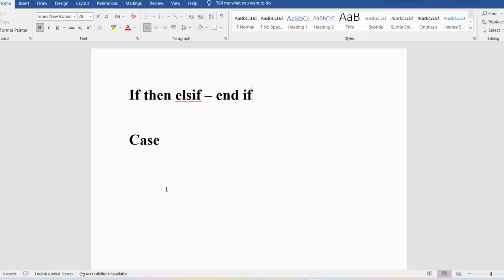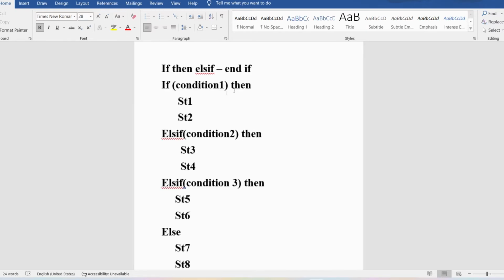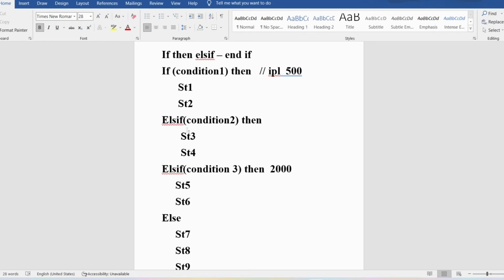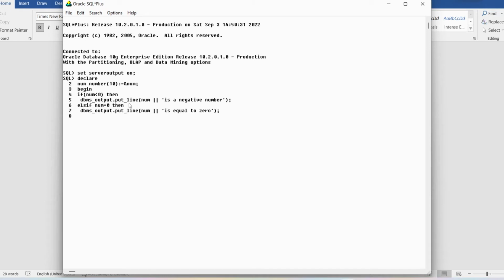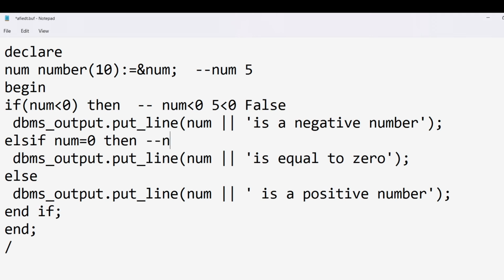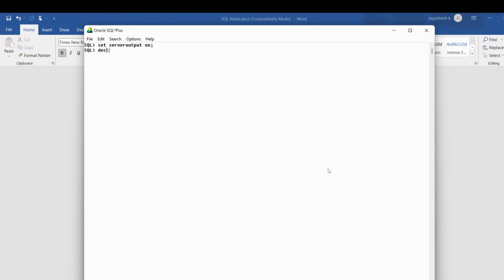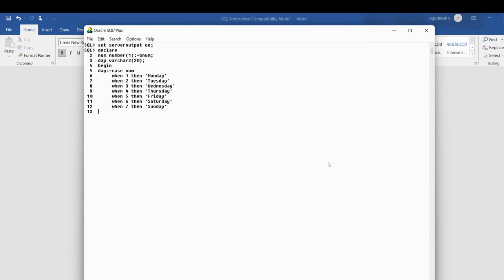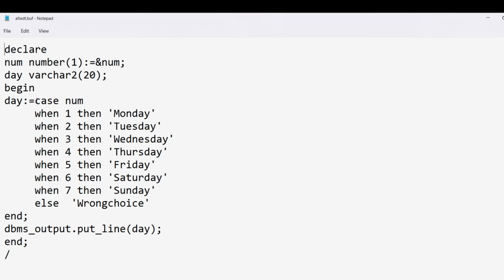PL SQL Case Statement | IF-THEN-ELSIF Statement in PL/SQL | PL-SQL Full Course Tutorial 2023 | PT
"PL SQL Case Statement | IF-THEN-ELSIF Statement in PL/SQL | PL-SQL Full Course Tutorial 2023

00:38 - IF-THEN-ELSIF Statement explaination
04:37 - examples by using sqlplus output
09:36 - Case statement in plsql "

In this video, I have discussed IF-THEN-ELSIF and Case Statement in Pl/SQL

The IF-THEN-ELSIF statement allows you to choose between several alternatives. An IF-THEN statement can be followed by an optional ELSIF...ELSE statement. The ELSIF clause lets you add additional conditions.

When using IF-THEN-ELSIF statements there are a few points to keep in mind.

    It's ELSIF, not ELSEIF.

    An IF-THEN statement can have zero or one ELSE's and it must come after any ELSIF's.

    An IF-THEN statement can have zero to many ELSIF's and they must come before the ELSE.

    Once an ELSIF succeeds, none of the remaining ELSIF's or ELSE's will be tested.

Syntax

The syntax of an IF-THEN-ELSIF Statement in PL/SQL programming language is −

IF(boolean_expression 1)THEN
   S1; -- Executes when the boolean expression 1 is true
ELSIF( boolean_expression 2) THEN
   S2;  -- Executes when the boolean expression 2 is true
ELSIF( boolean_expression 3) THEN
   S3; -- Executes when the boolean expression 3 is true
ELSE
   S4; -- executes when the none of the above condition is true
END IF;

Case Statement:

Like the IF statement, the CASE statement selects one sequence of statements to execute. However, to select the sequence, the CASE statement uses a selector rather than multiple Boolean expressions. A selector is an expression, the value of which is used to select one of several alternatives.

Syntax

The syntax for the case statement in PL/SQL is −

CASE selector
   WHEN 'value1' THEN S1;
   WHEN 'value2' THEN S2;
   WHEN 'value3' THEN S3;
   ELSE Sn;  -- default case
END CASE;